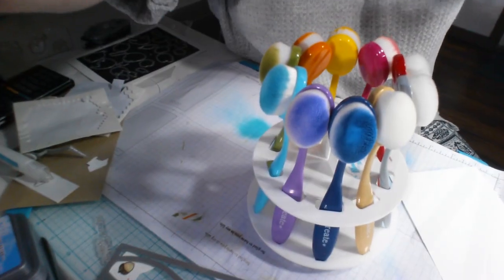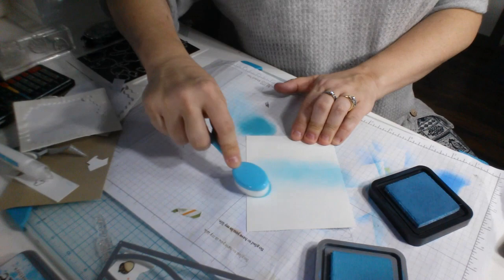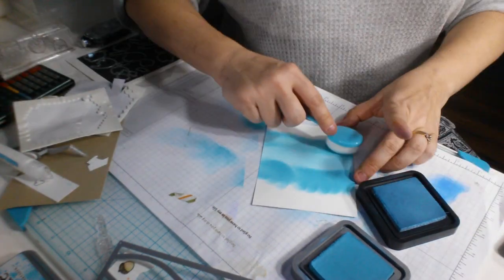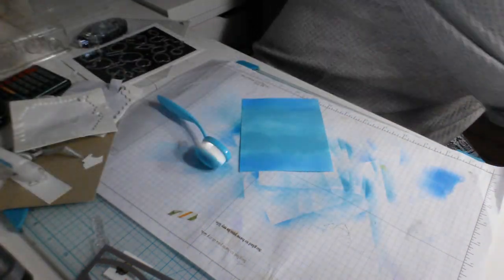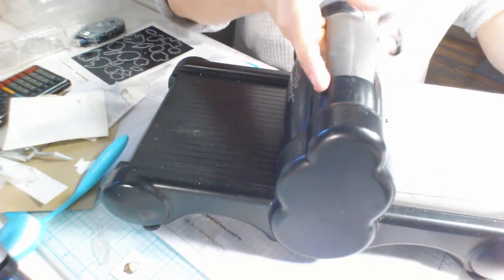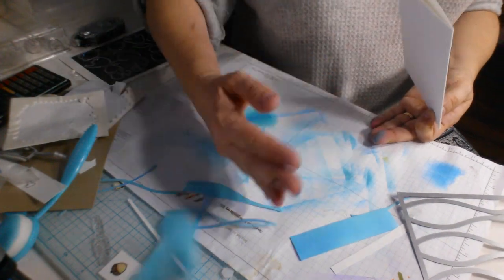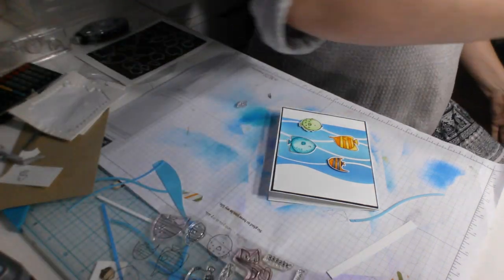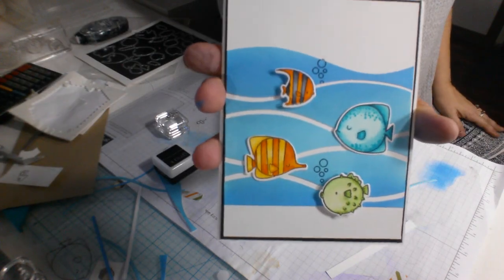Review of Taylored Expressions Blending Brushes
Join Michelle Sturgeon as she uses and reviews the blending brushes by Taylored Expressions.